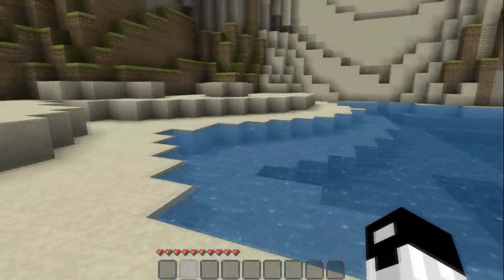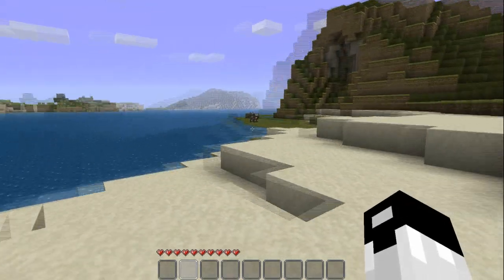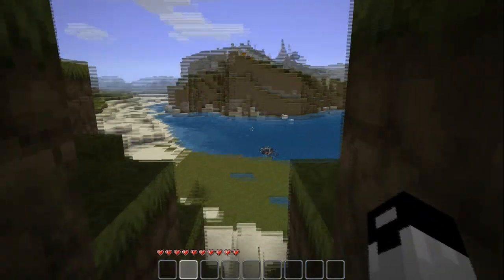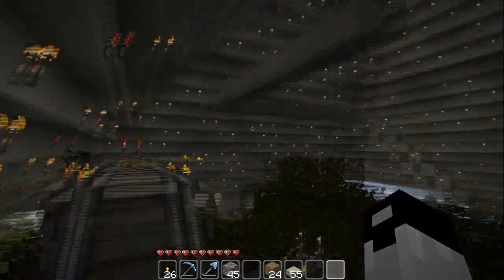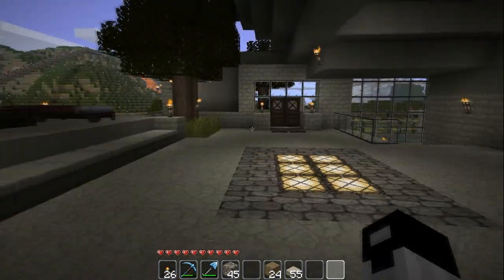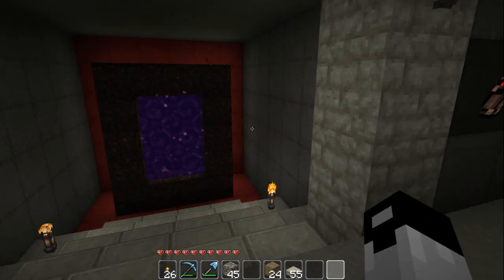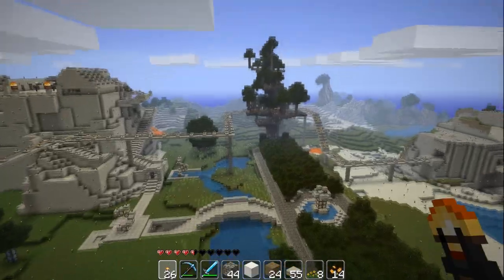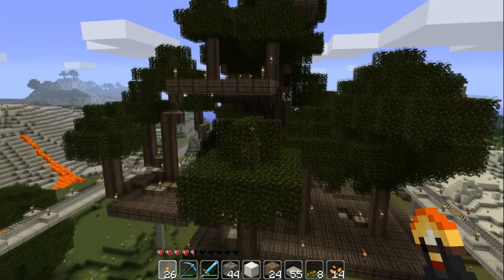Monkeyfarm's Minecraft World Tour (pt. 1) First home, Space Mountain, and mob traps!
This is part one of my Minecraft world tour, which includes a view of my original seed, my first home, my massive Space Mountain roller coaster and space lounge, my double-spaceship mob-spawner, and my treehouse.

THUMB UP + FAV the video if you like it!